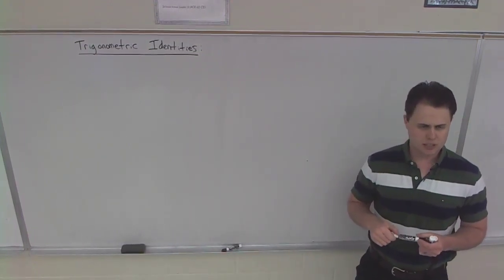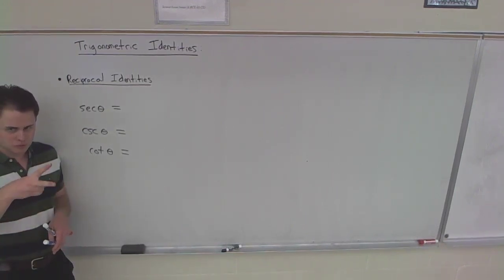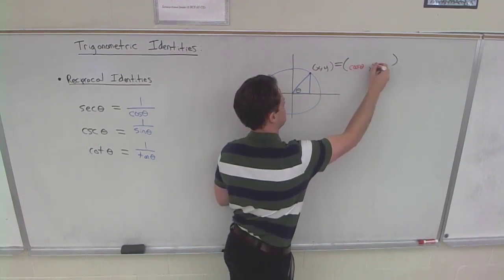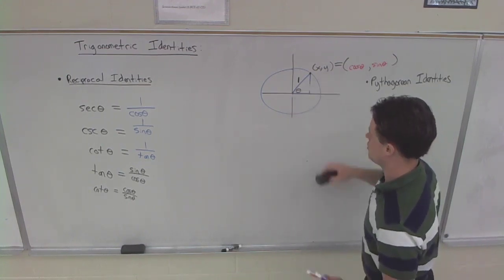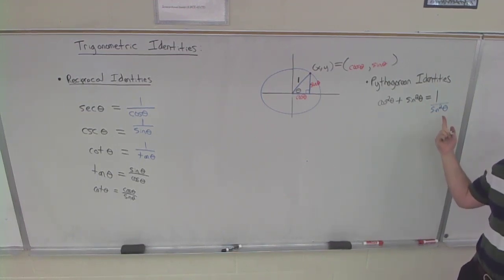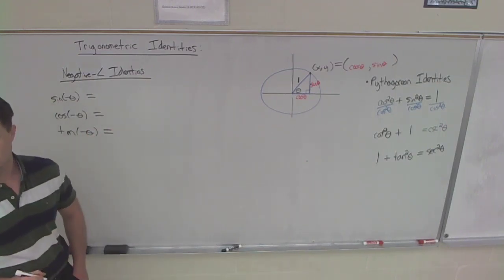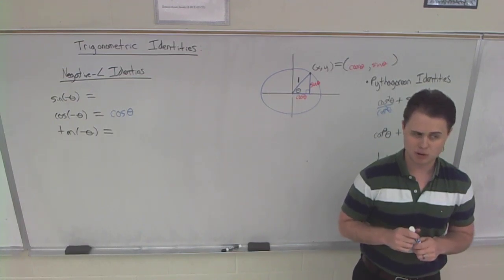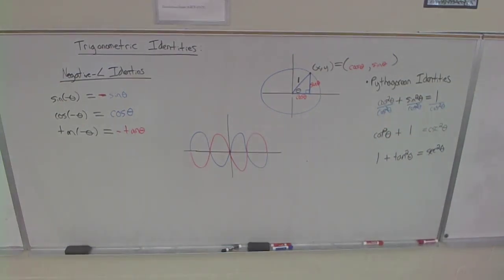Alg2 Trigonometry #15 Basic Identities Discussed